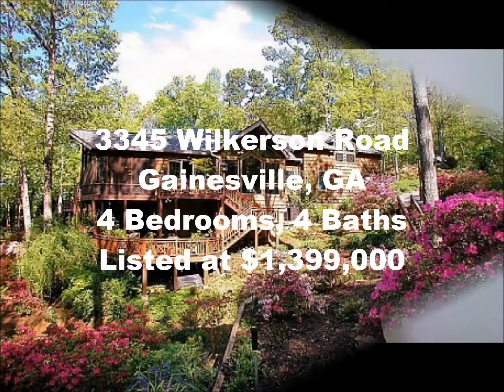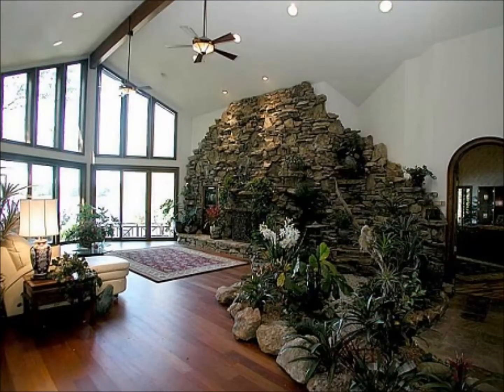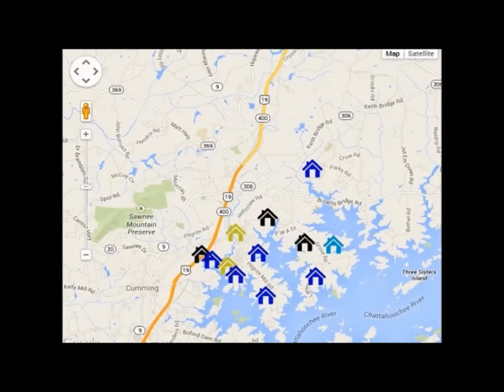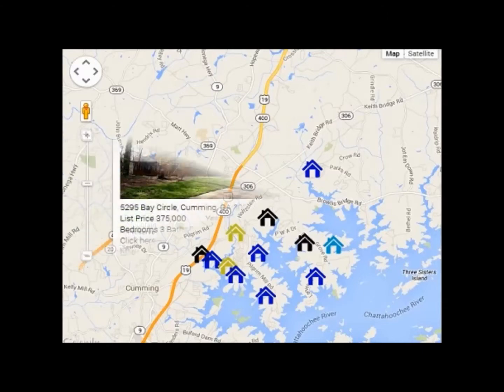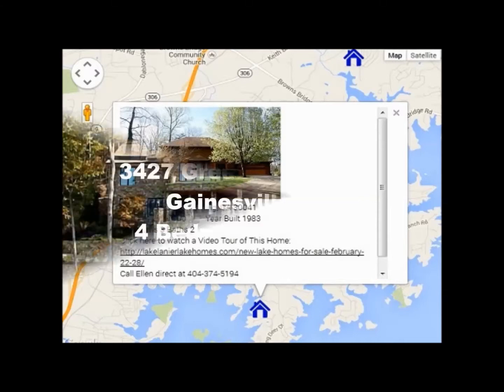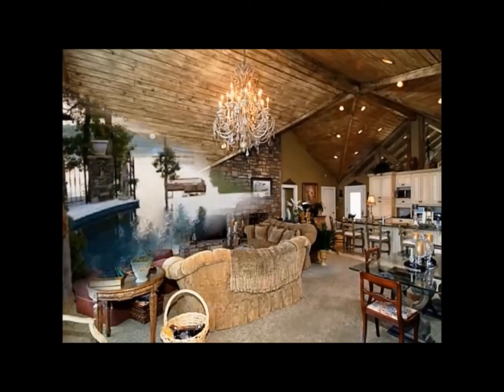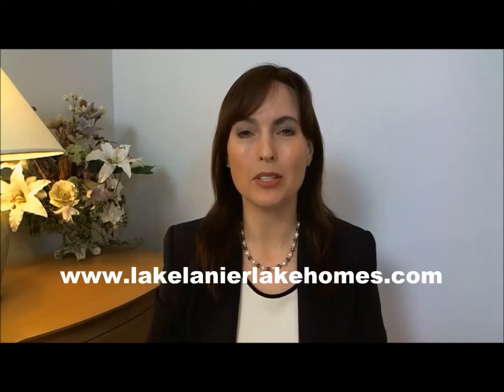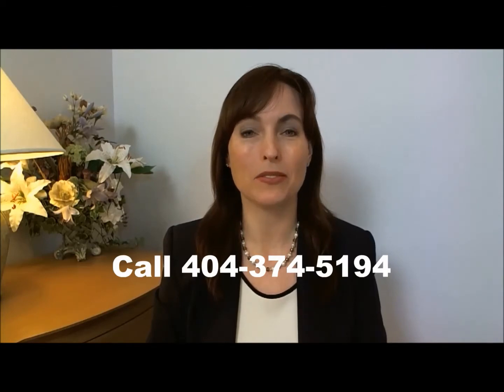Videos of Lake Lanier Homes for Sale March 28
Call Ellen at for more details about this home or to see any of the Lake homes for sale go to get a Free Report "How to Buy a Lake Home at a Great Price".